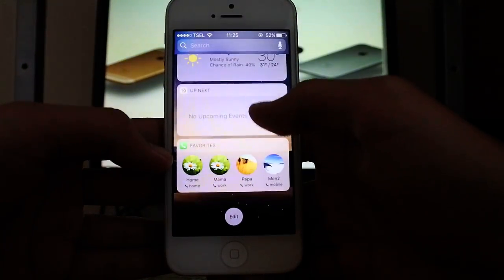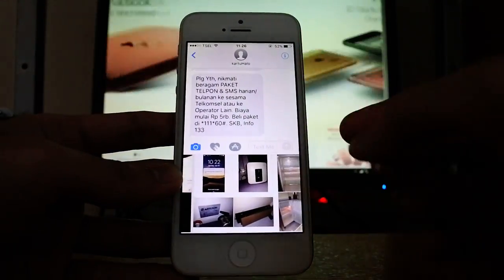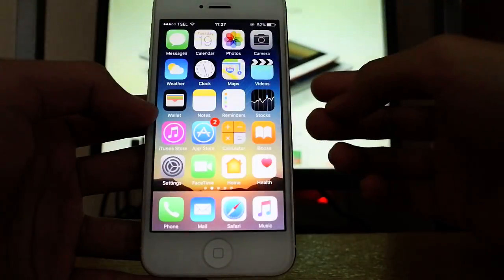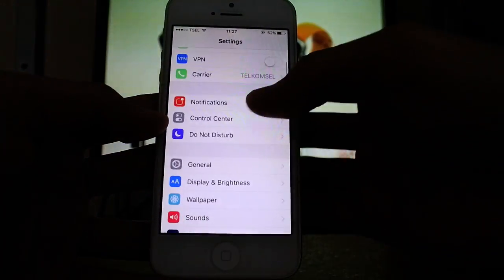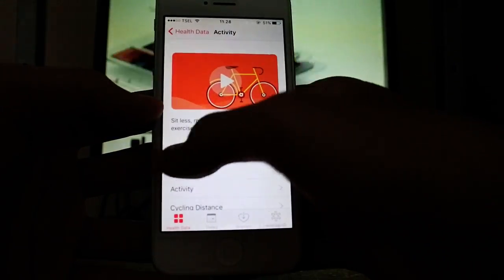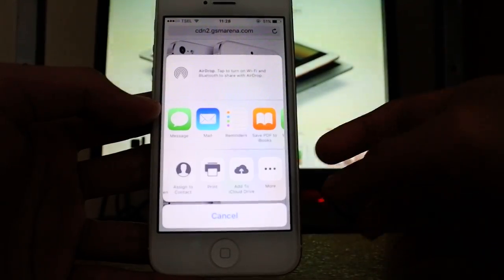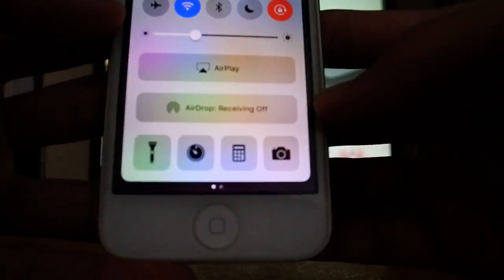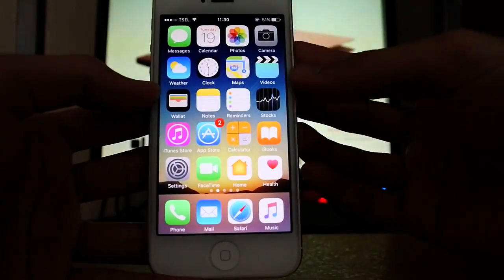iOS 10 Beta 3 on iPhone 5 : What's new and fixed?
iOS 10 developer beta 3 finally released and we're going to take a look how it performs on iPhone 5.